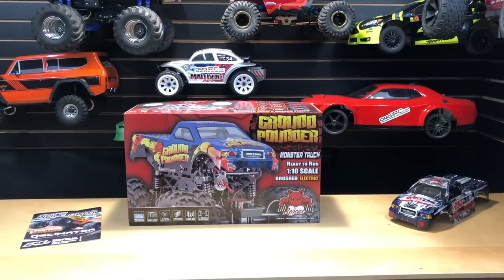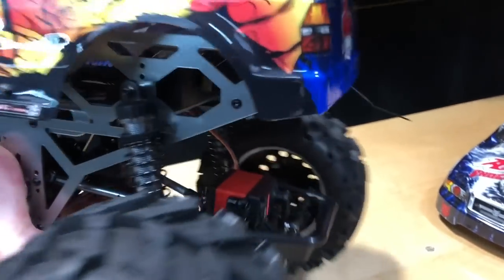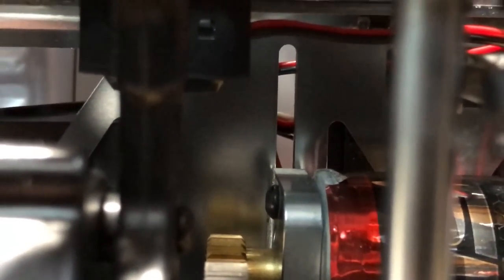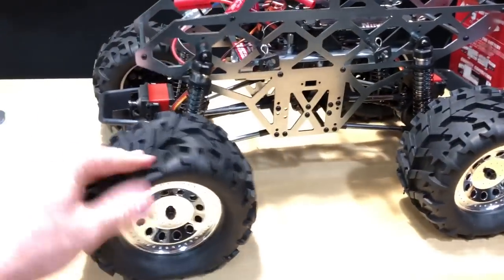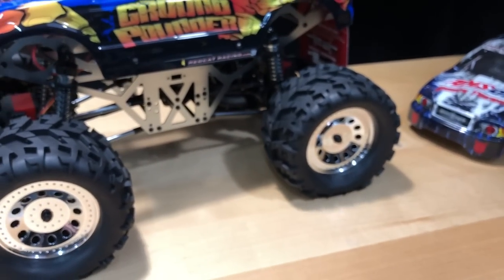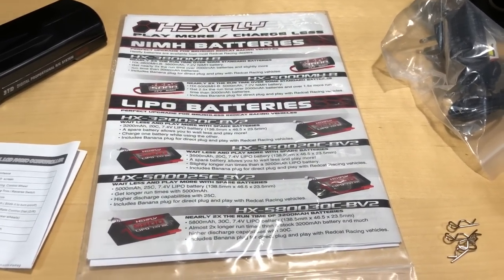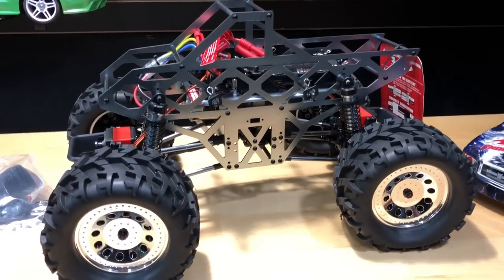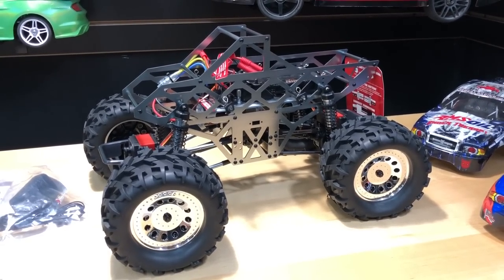Unboxing Redcat Racing GROUND POUNDER RC Monster Truck 1/10 Scale OMGRC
GROUND POUNDER

SPECIFICATIONS
Motor Type
20T RC540 Brushed Motor
Transmission
Forward and Reverse With 4-Wheel Steering
Drive System
4 Wheel Drive
Length
457mm
Width
336mm
Height
260mm
Wheelbase
317mm
Ground Clearance
Adjustable from 2" to 3"
Chassis Type
Anodized 6061 Aluminum "tube"style Chassis & Suspension Links
Shocks
Aluminum Capped Oil Filled
Speed Control
40a Brushed Waterproof ESC
Battery
7.2v 2000mAh NiMh & Charger Included
Radio System
2.4GHz 3 Channe